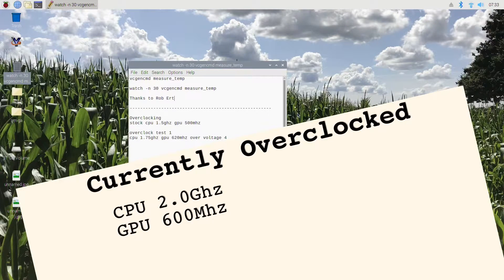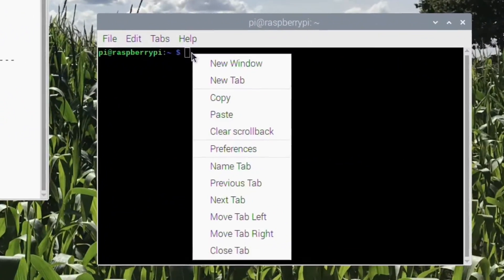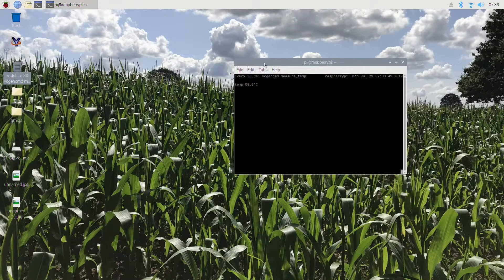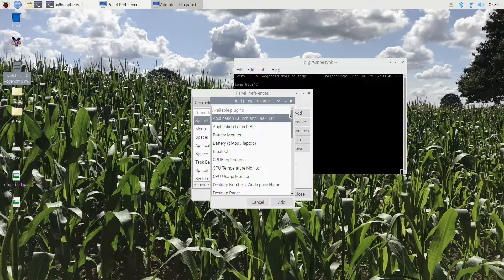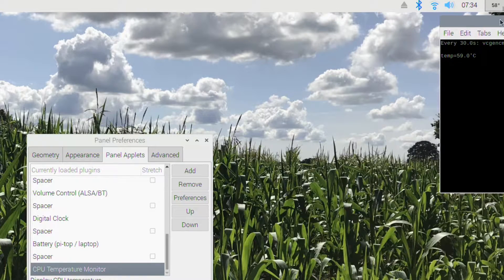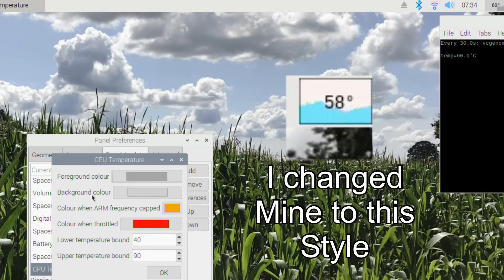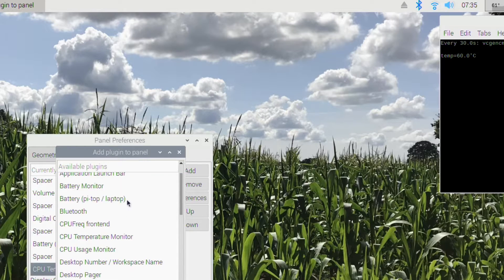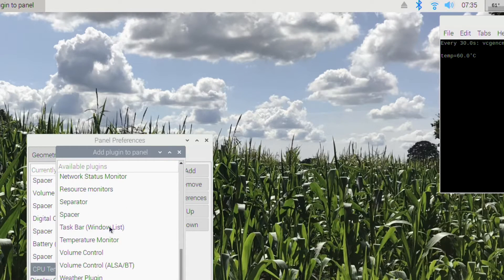Live Temperature monitor Raspberry Pi 4 Raspbian Overclocked 2.0Ghz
Simple guide to add a live temperature monitor to your Raspbian desktop.

Thanks to
JTenebrous for the tip

CPU Overclocked to 2000Mhz
GPU 600Mhz